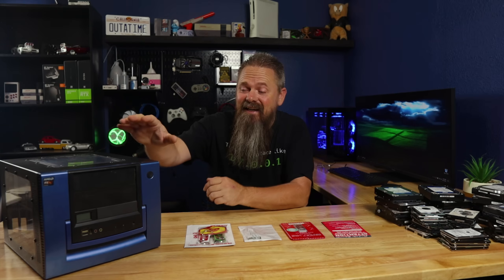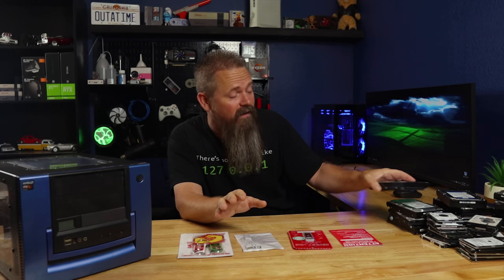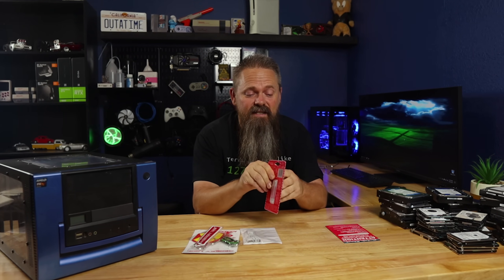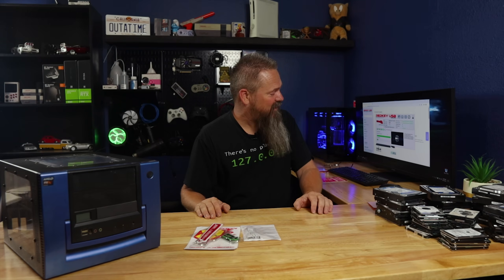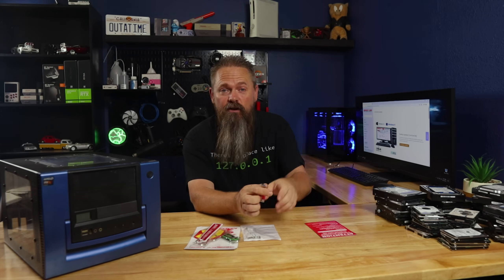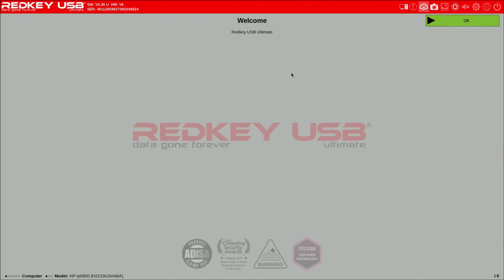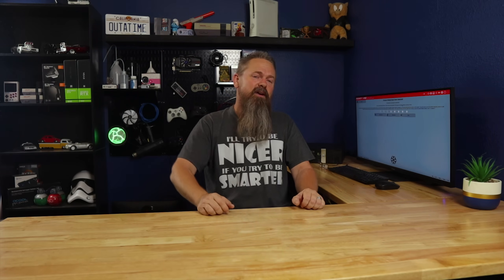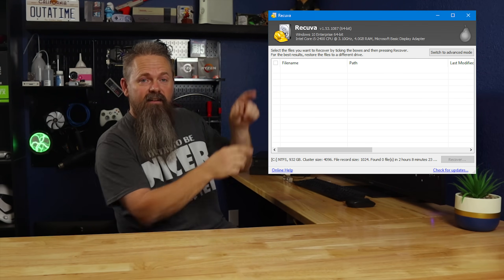Recycle Old Computers With Red Key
Before you recycle your old computer you have to destroy the data on your hard drive. Today we are looking at a product called Red Key that is a retail solution to this problem.